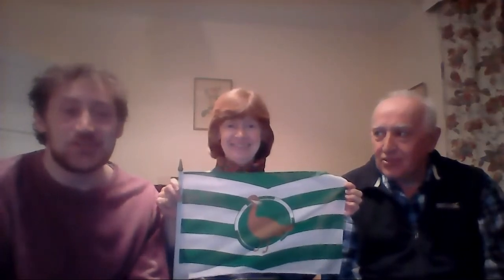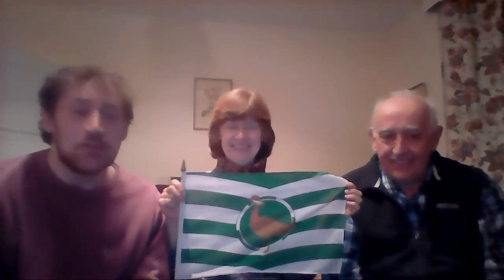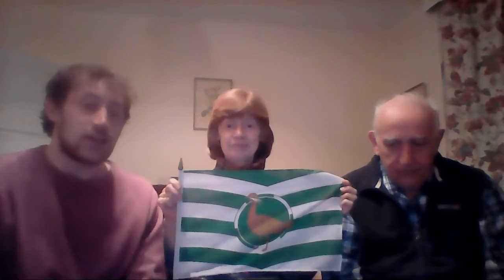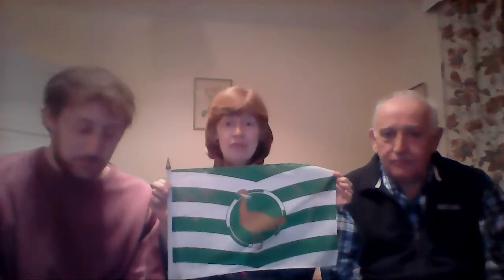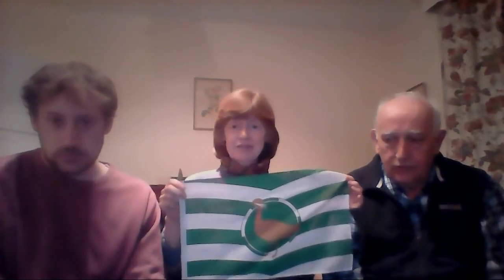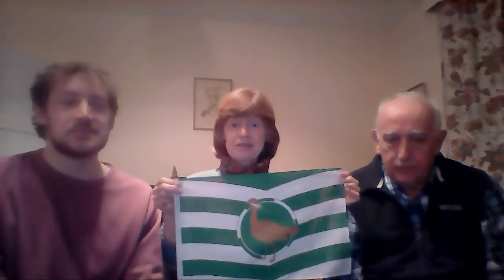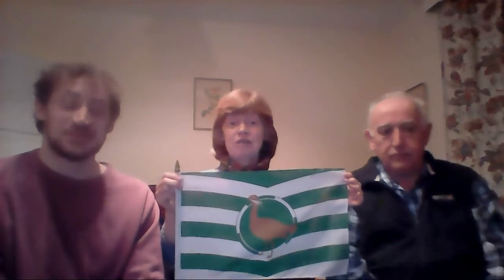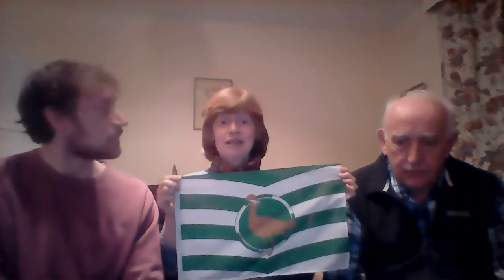Learn British English Free: Chris Presents “Fun with Flags” (with special guests)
In this special lesson, we discuss the flag of Wiltshire, our county in England.
It features the Great Bustard (bird) on a white and green background.
Places in Wiltshire: Salisbury, Swindon, Devizes and…STONEHENGE

These videos on my Youtube channel provide free educational material about British English, British pronunciation and British accent training. Please see below for links to my British English websites and notes to help you understand this lesson.

Skype username: BritishEnglish_Teacher